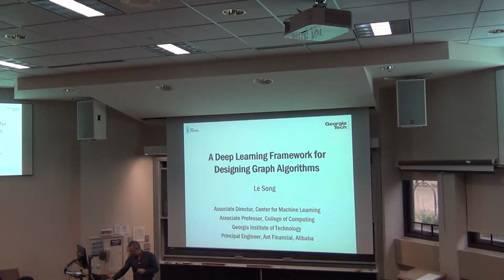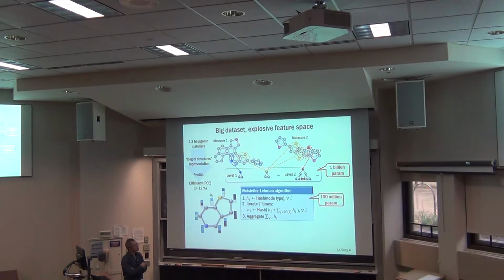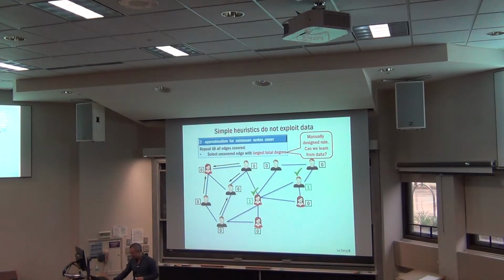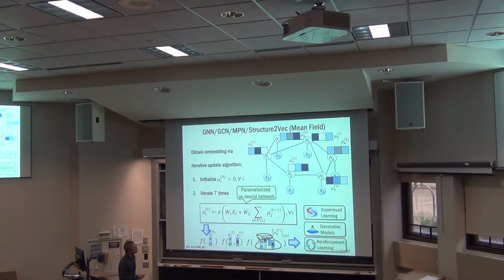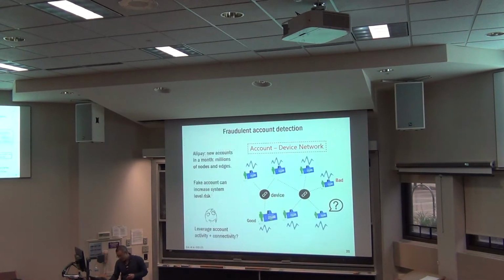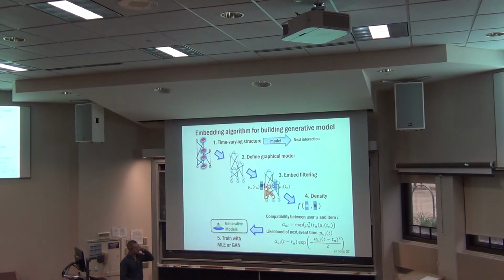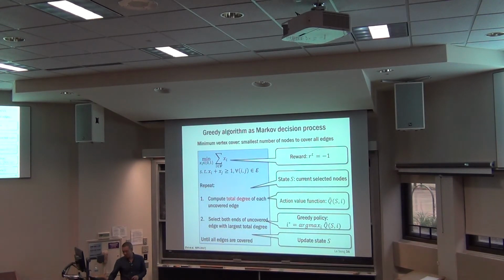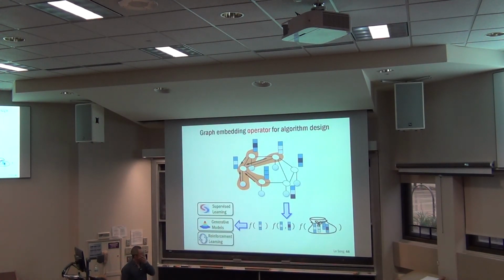Le Song: "Deep Learning over Graphs""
Seminar by Dr.Le Song on "Deep Learning over Graphs"" on 10/10/2018
CICS Seminar Series